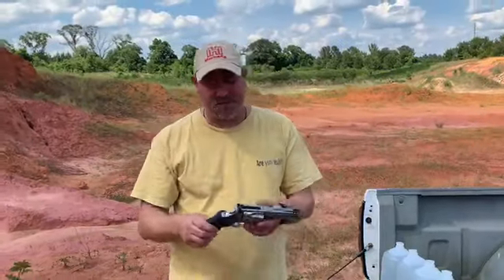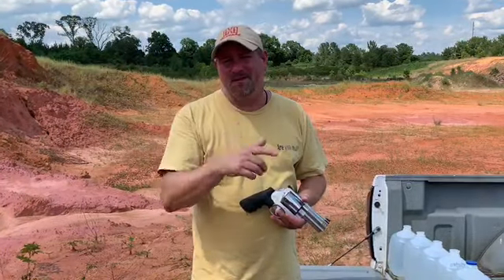500 S&W Magnum!